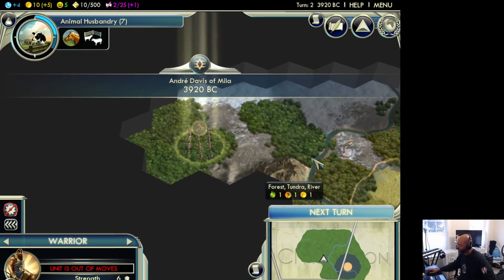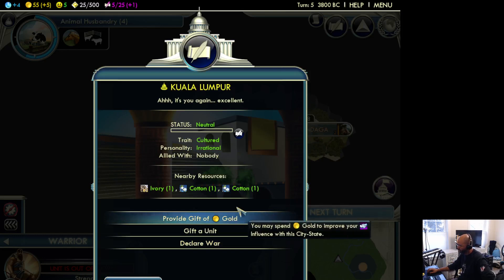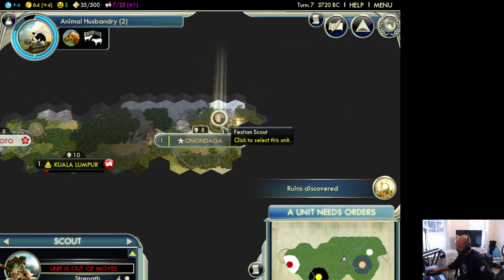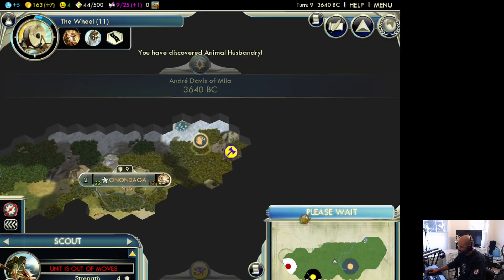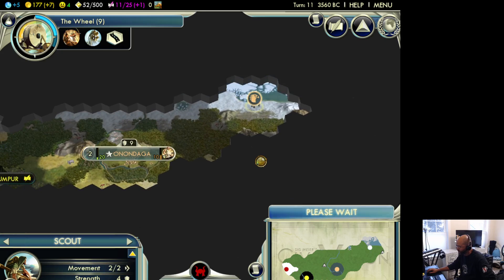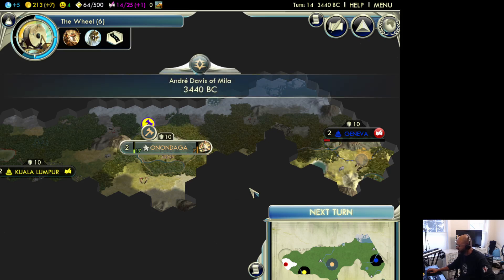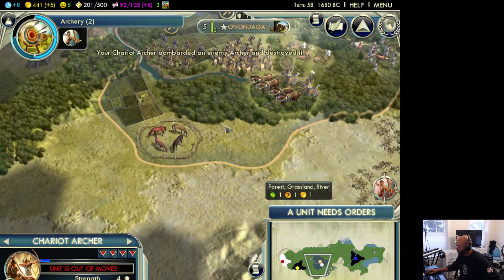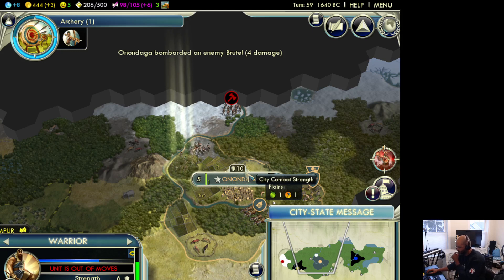Starting a Game of Civ V